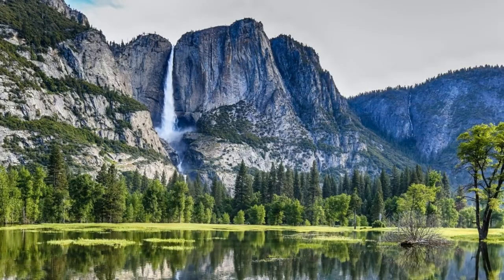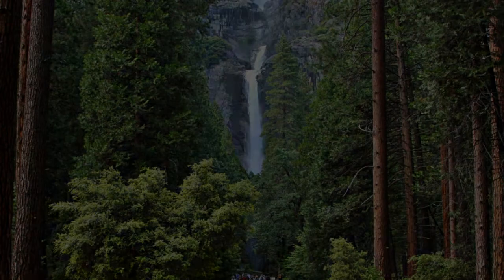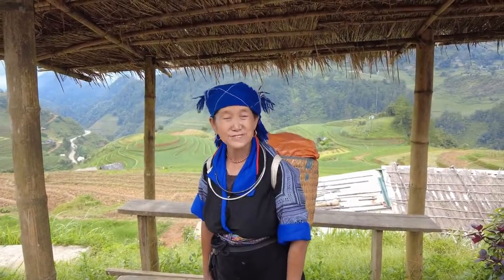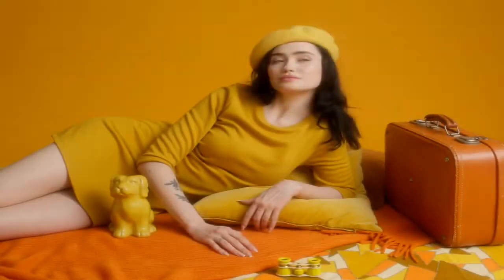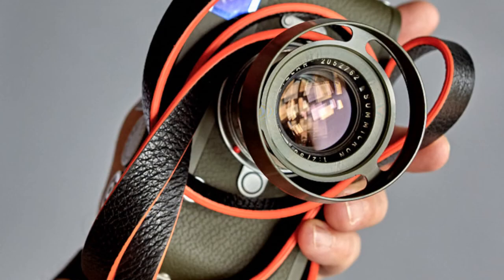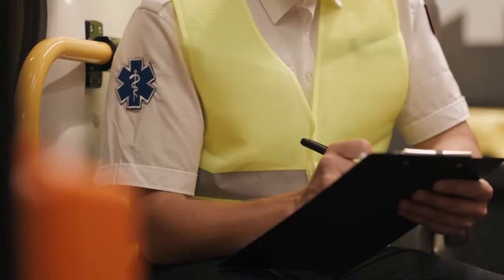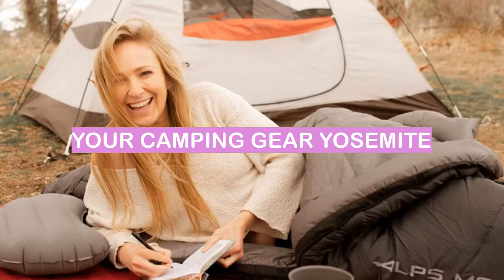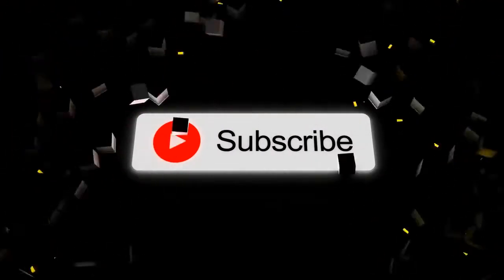The top 10 things to remember to bring to Yosemite!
Hello and welcome to my top 10 Yosemite hikes video. In this video, I will be showing you the 10 best hikes that Yosemite National Park has to offer. From easy to moderate to strenuous, there is something for everyone on this list. So whether you are looking for a short day hike or a longer backpacking adventure, I hope this video will give you some ideas.